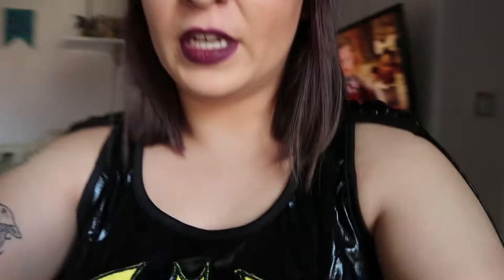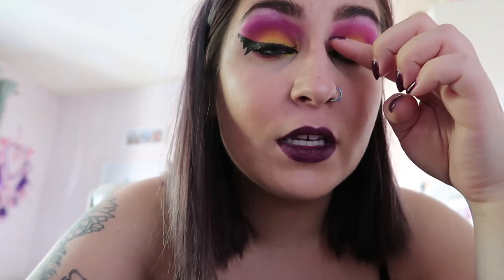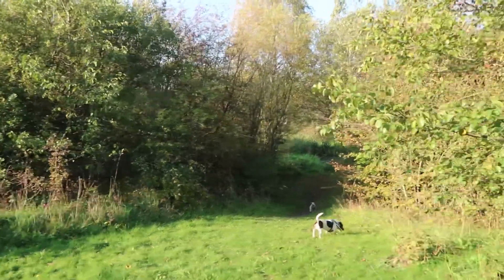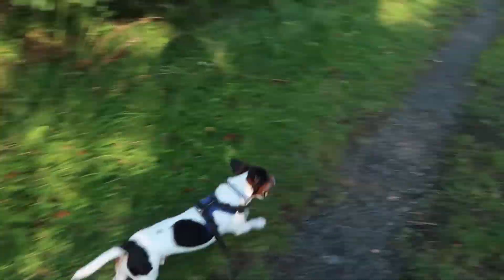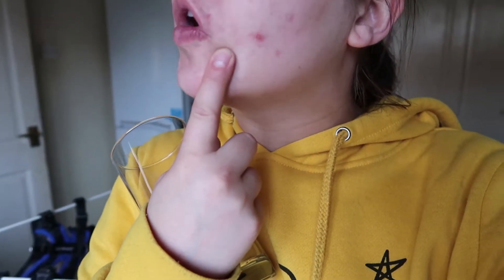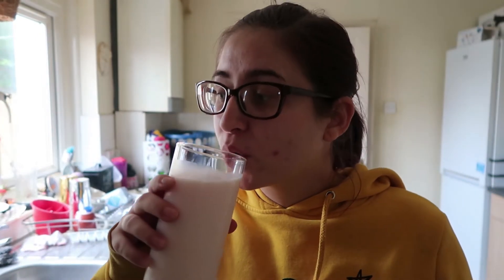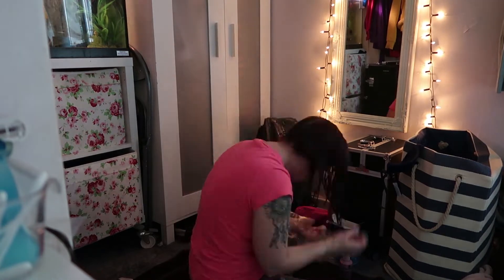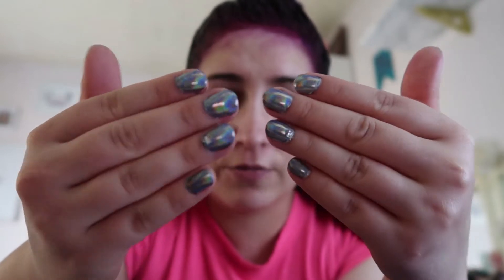Self Care & Mental Health | Weekly Vlog 38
This week I spent time on self care to help my depression and I talk about World Mental Health Day. I also went to my friends hen do in Newcastle, and my friends birthday.

Hey lovelies! As always it means SO SO much to me that anyone out there is enjoying my content.
I’m always interested in hearing feedback or knowing if anyone wants to collaborate with me.

★·.·´¯`·.·★ Give me some love on social media! ★·.·´¯`·.·★

♥ Edited using Adobe Premier Pro CC
♥ Filmed using Canon 600D with Tamron 17-55mm 2.8f lens, Canon G7X Mark 2, or iPhone
♥ Thumbnail edited on Adobe Photoshop